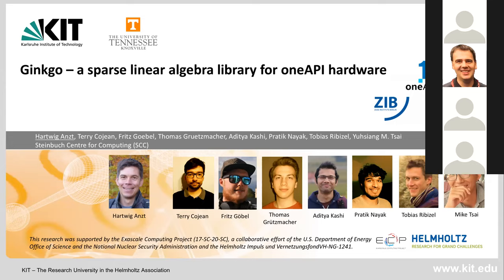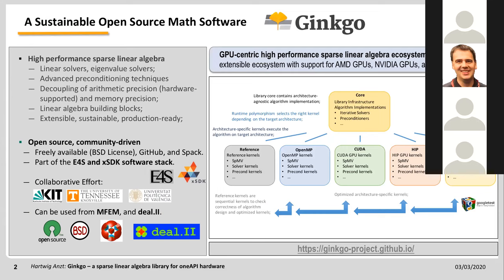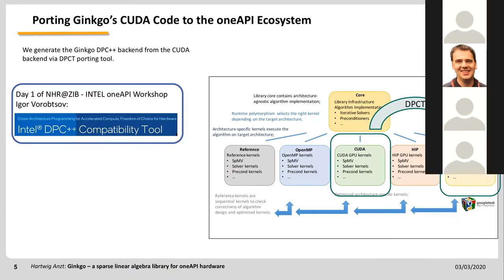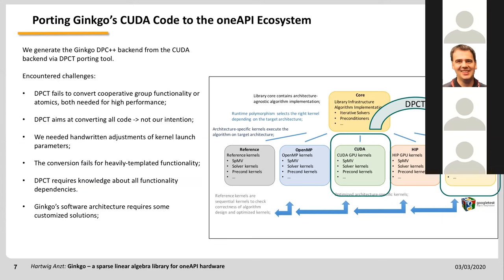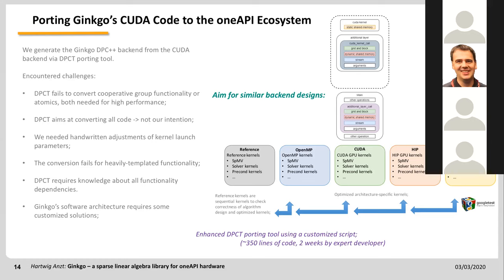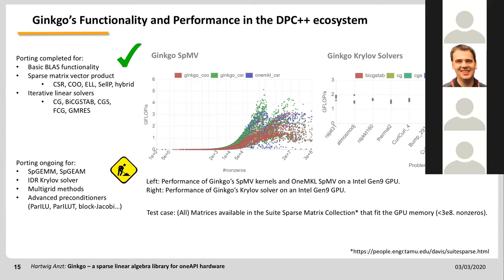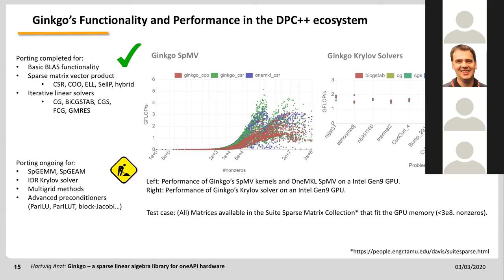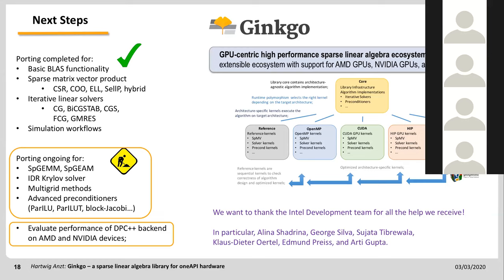A oneAPI Case Study: Ginkgo – a sparse linear algebra library for OneAPI Hardware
Experience and potential of using oneAPI for the Ginkgo sparse linear algebra library
- Porting of numerical linear algebra kernels from Cuda to DPC++
- Pitfalls and solutions in the OneAPI Compatibility Tool
- Performance of Ginkgo’s DPC++ backend on Intel GPU
- Live demo running Ginkgo in the Intel DevCloud

(Hartwig Anzt - KIT)